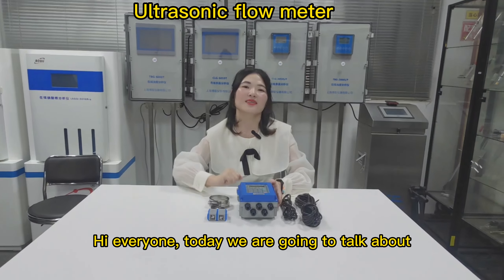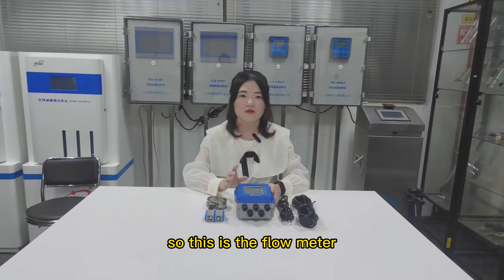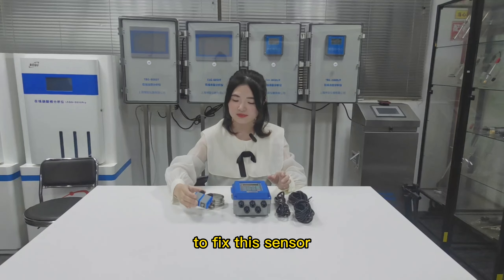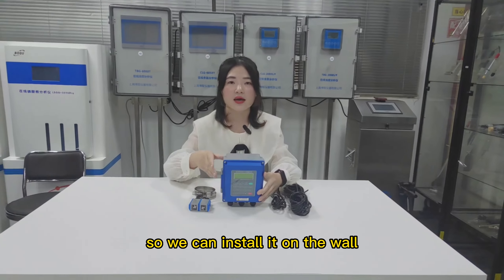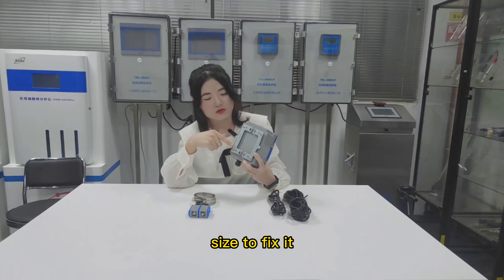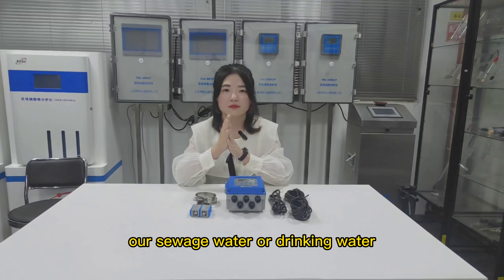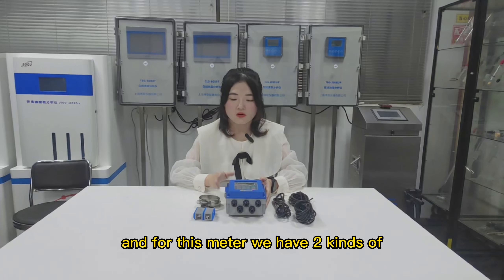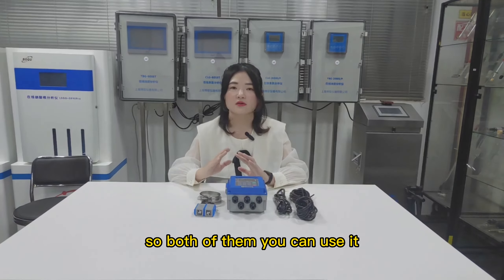Ultrasonic flow meter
Wall mounted ultrasonic flowmeter use for drinking water, sewage water, tap water. Especially to measure the fluid velocity of liquid within a closed conduit. The transducers are a non-contacting, clamp-on type, which will provide benefits of non-fouling operation and easy installation.